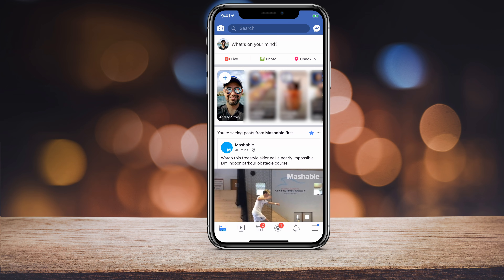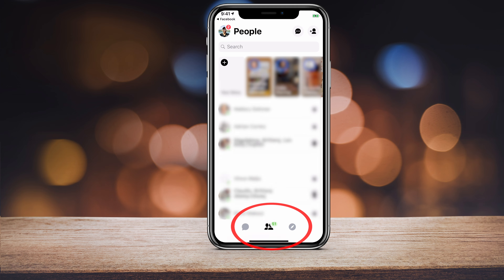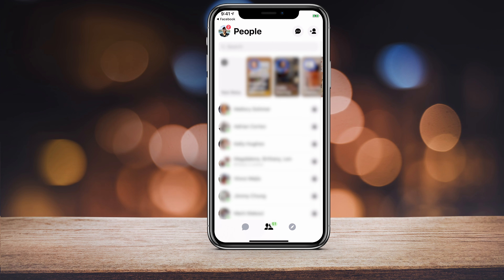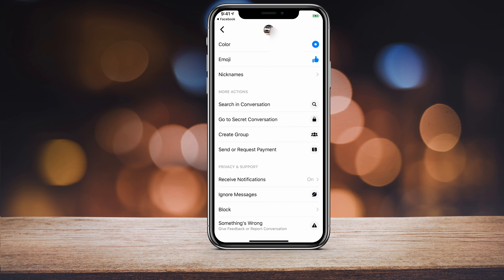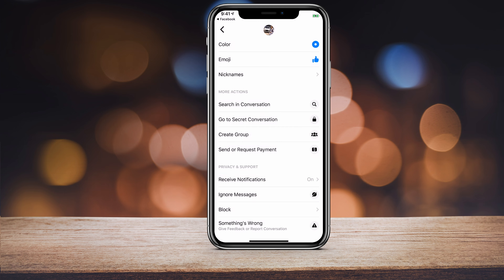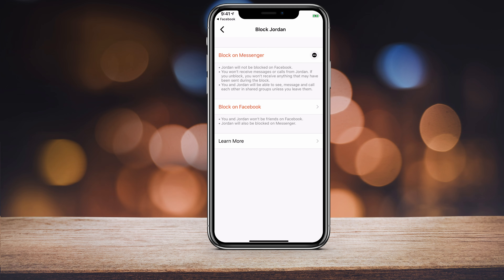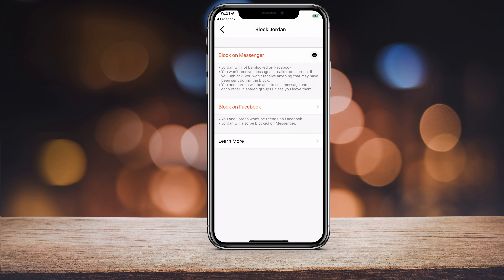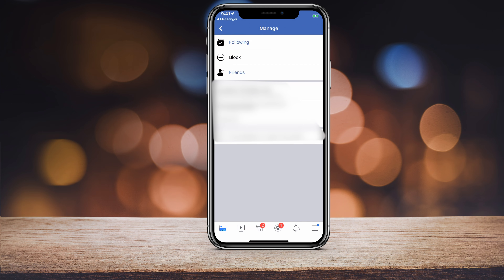How to Block Someone on Facebook Messenger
Did you know that you can block someone on Facebook Messenger without blocking them on Facebook?

The Facebook Messenger app has two block options and it also allows you to ignore conversations, which doesn't notify the other person.

You can access all these settings right inside the Facebook Messenger app.  If you want to block someone on Facebook, that will block them on Messenger as well.